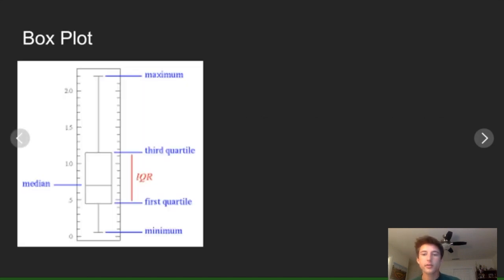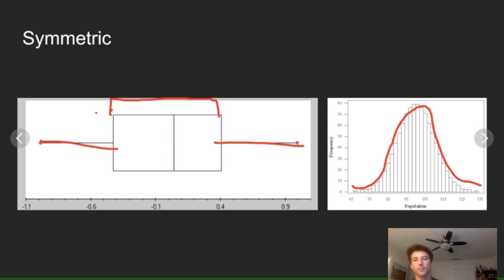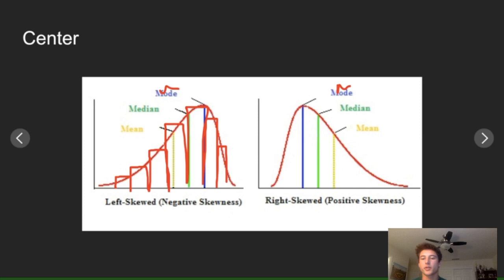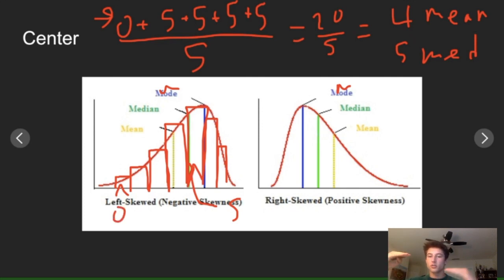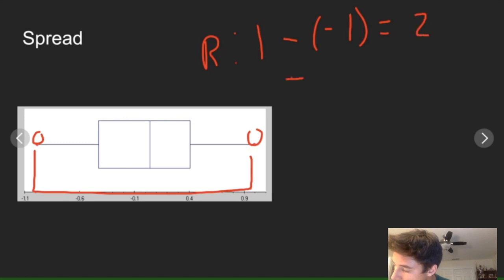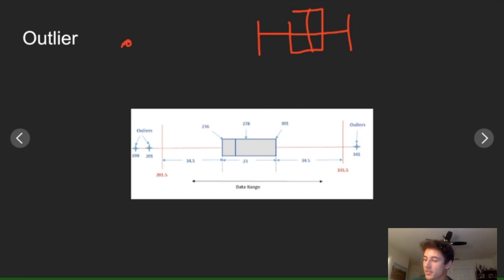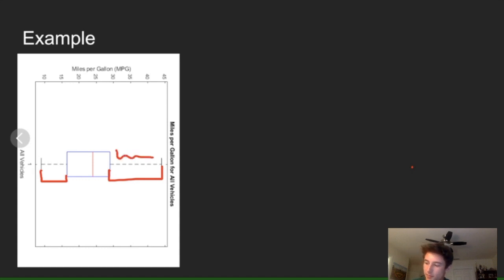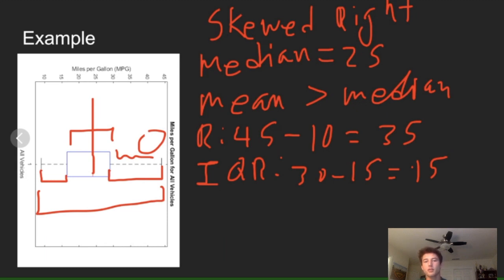Analyzing Box Plots - Shape, Center, & Spread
This video teaches how to analyze box plots and describing their shape, center, and spread. It also teaches how to determine outliers.